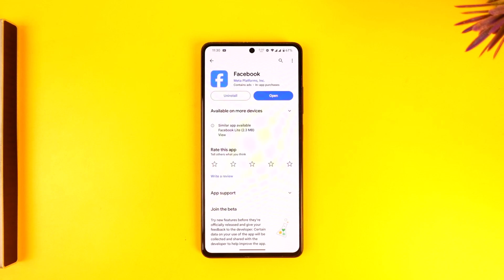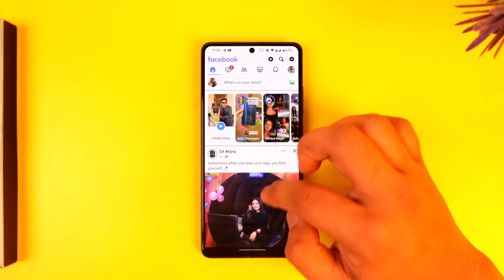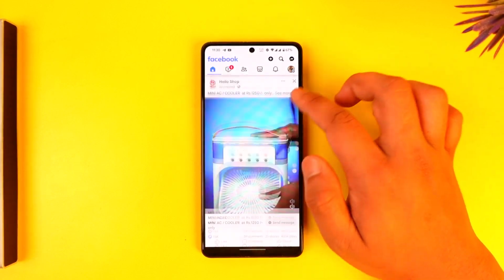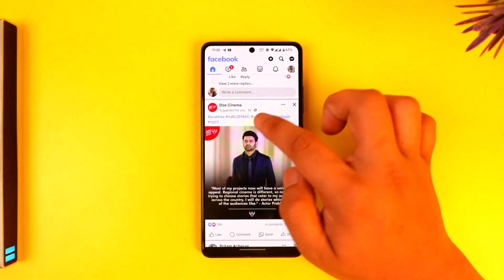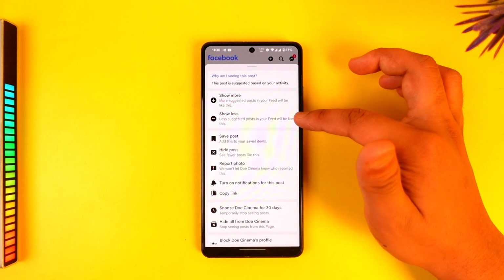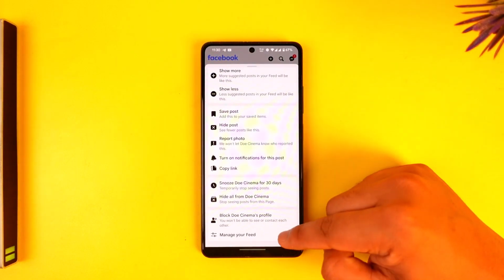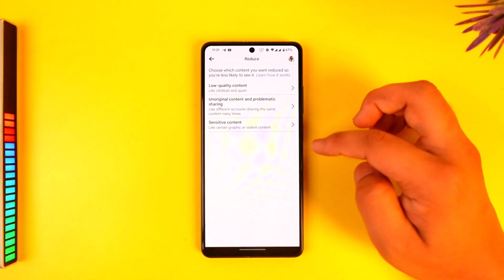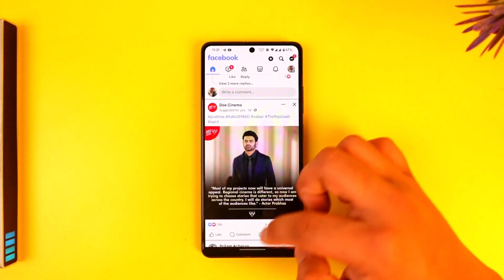How To Delete Suggested For You On Facebook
In this tutorial video, I will quickly guide you on how you can delete Suggested For You on Facebook. So, make sure to watch this video till the end. We try to be responsive to as many questions as possible.

► Chapters:
0:00 Introduction
0:11 Delete Suggested For You
0:52 Conclusion